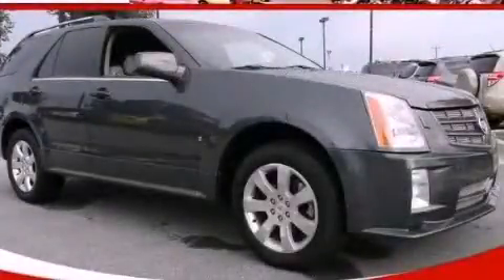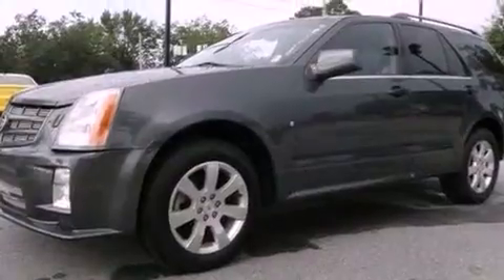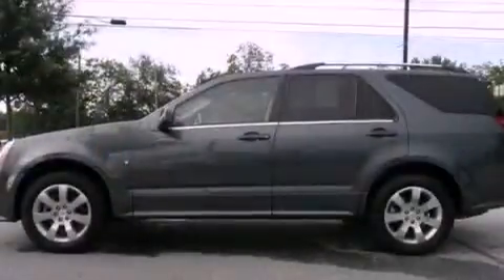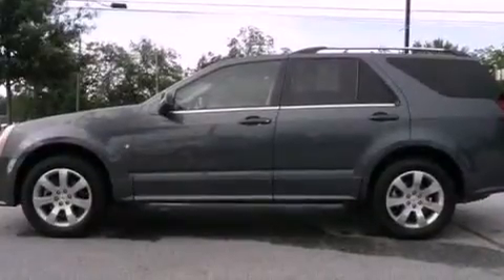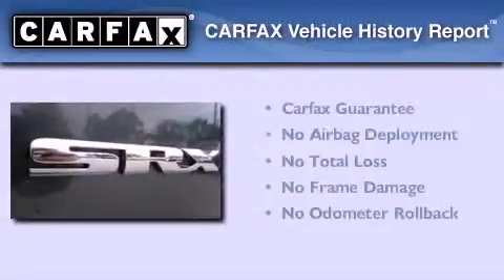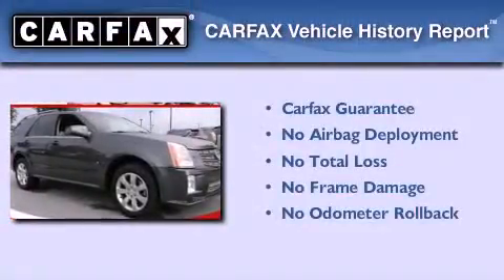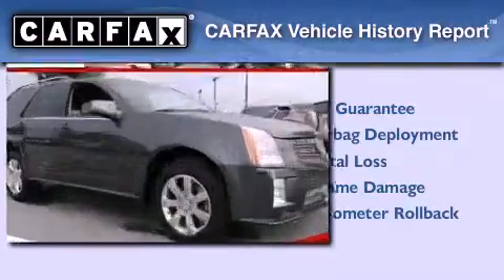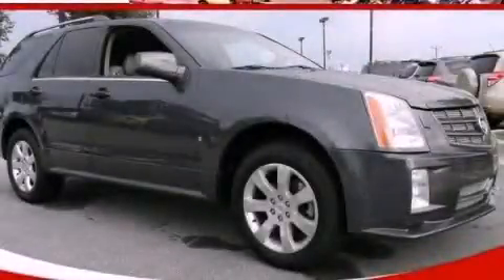2007 Cadillac SRX Loganville GA 30052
Year : 2007
 Make : Cadillac
 Model : SRX
 Engine : Gas V8 4.6L/279
 Trans . : Automatic
 Exterior : Thunder Gray

 Interior : Gray
 MAXIE PRICE CHEVY INC
 3600 Highway 78
 Loganville , GA 30052
 Used 2007 Cadillac SRX Loganville GA